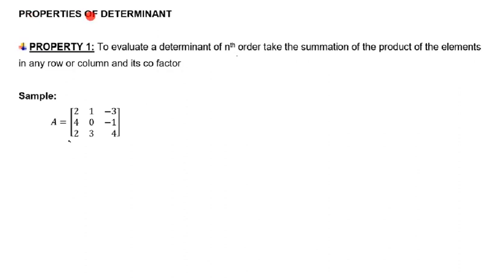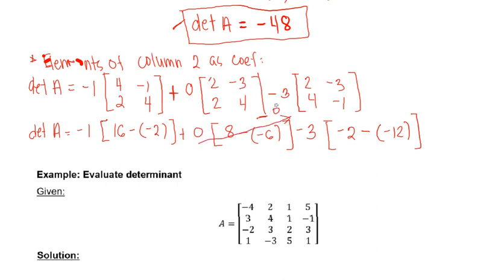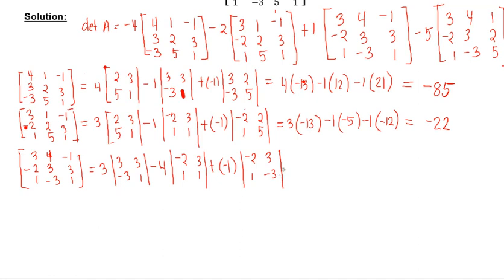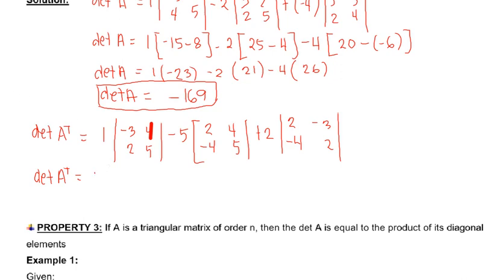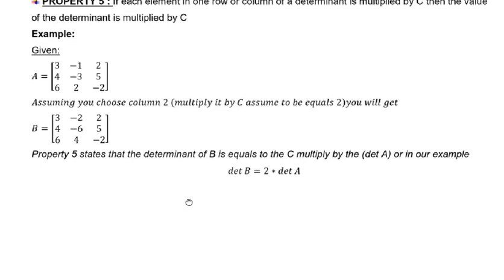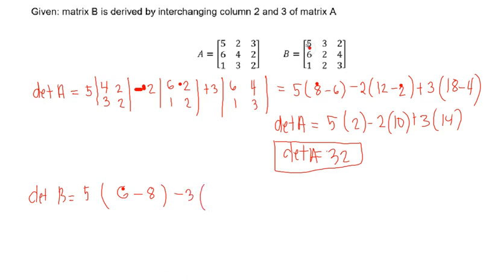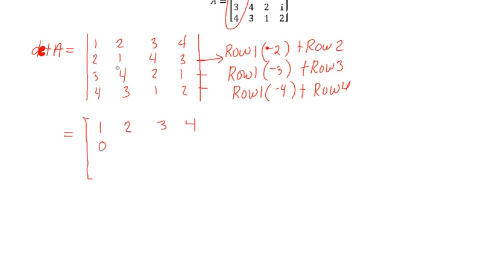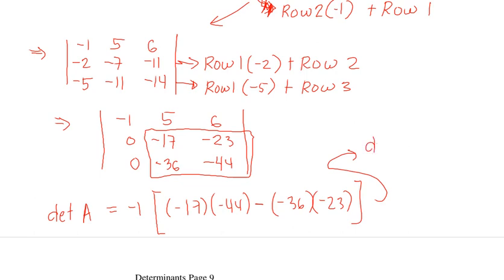Properties of Determinants